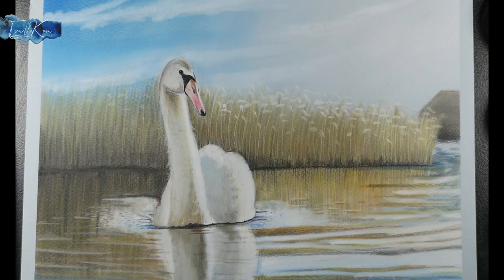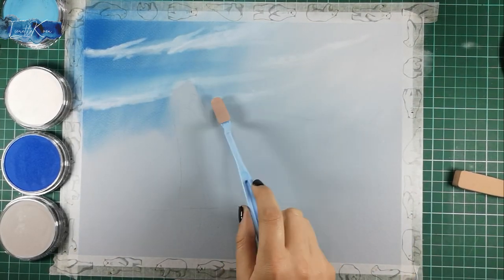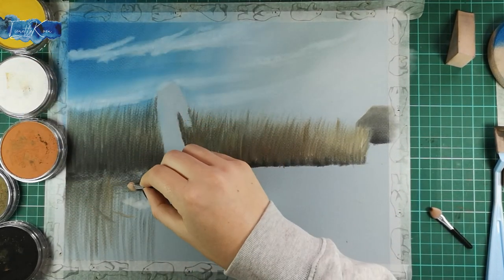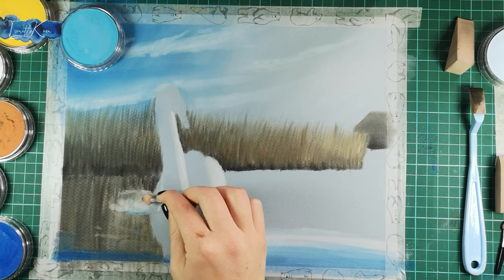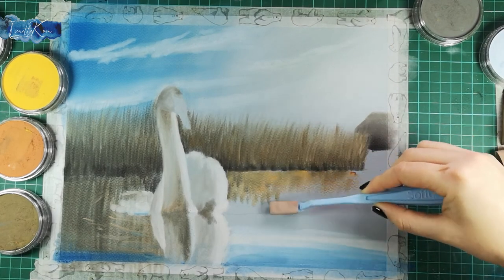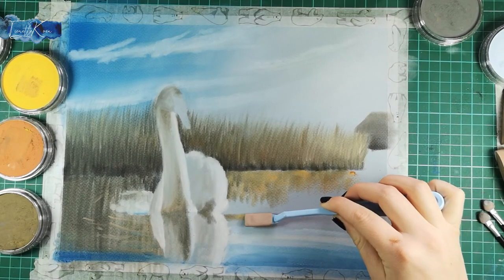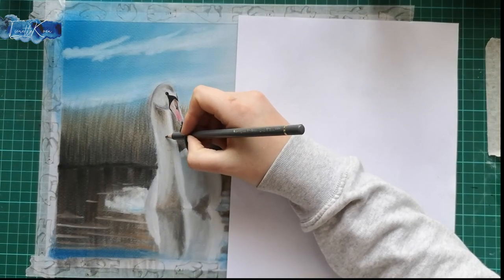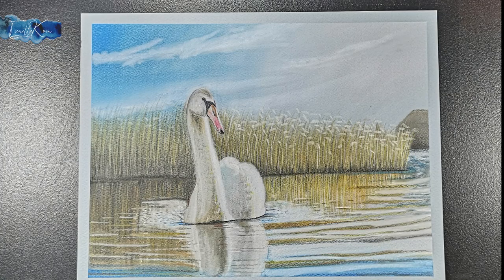How to Draw Water with PANPASTEL and COLOUR Pencil | Easy Tips And Tricks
MATERIALS:
Faber-Castell Polychromos Artists' Color Pencils :
Tombow Mono Zero Eraser Pen
Washi Tape
Pastel Pad